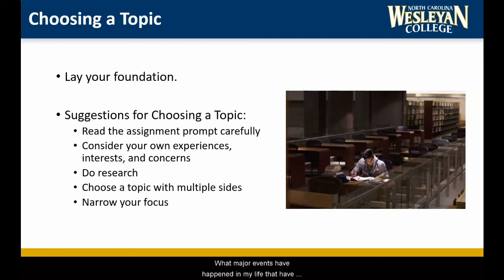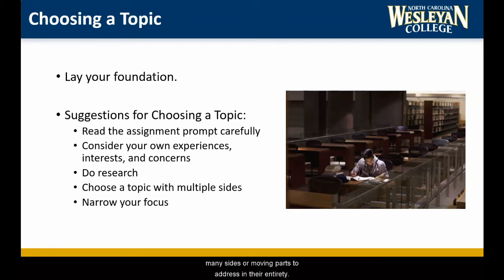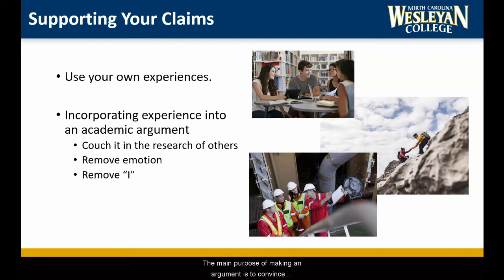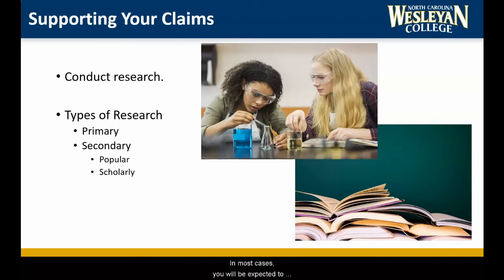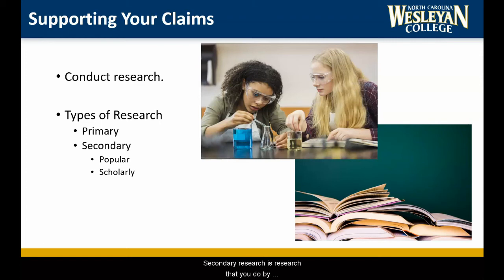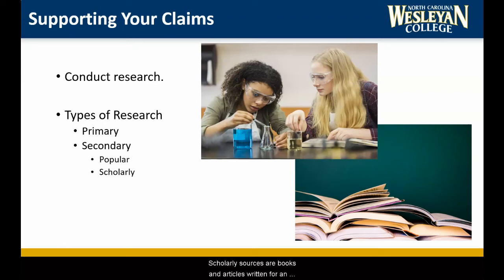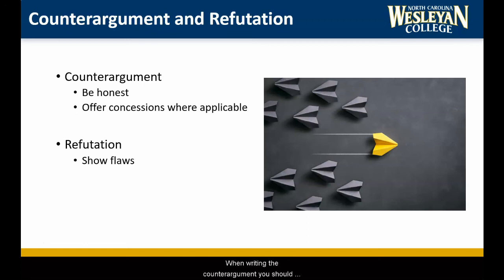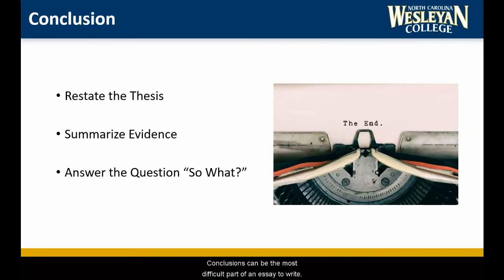Writing an Argument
Developing an argument—clearly outlining a claim and supporting it with evidence—is one of the most important skills you will develop as a college student. You will practice this skill informally during class discussion and formally through written argument essays. (Music: Grut by Patrikios)